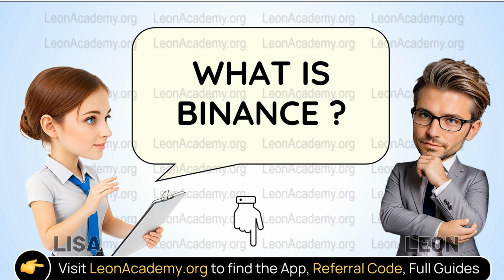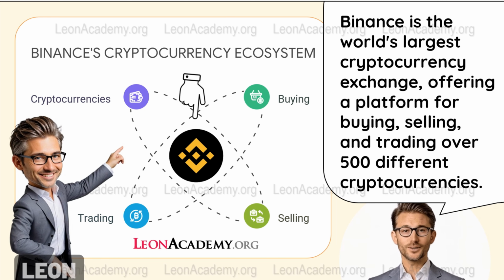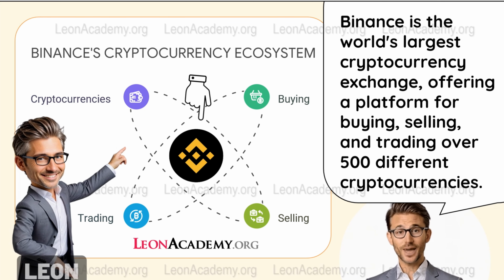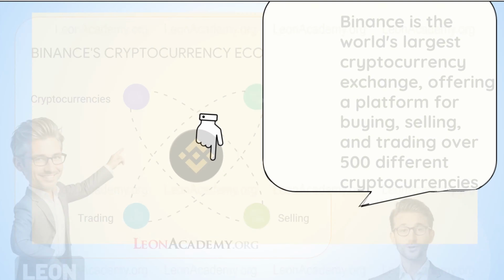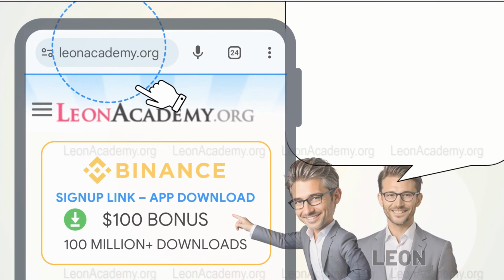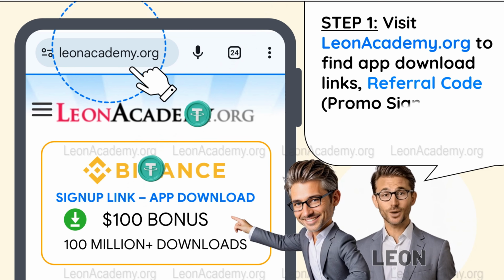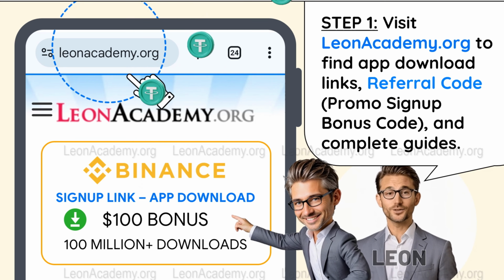Binance Referral Code: MTNNPP26 (Binance Tutorial) Exchange Review Account Create Sign Up Bonus USDT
Binance: A Beginner's Guide to Trading & Earning Rewards

1. Introduction

Binance is the world's leading cryptocurrency exchange, offering a wide range of trading options, from spot trading to derivatives and staking. This guide will walk you through the process of creating a Binance account, using the referral code MTNNPP26 to unlock exclusive bonuses, and exploring the platform's key features.

2. Creating a Binance Account

Step 2: Click "Register": Locate the "Register" button and click on it.
Step 4: Create a Strong Password: Choose a secure and memorable password.
Step 6: Enable 2-Factor Authentication (2FA): For enhanced security, enable 2FA using Google Authenticator or another authenticator app.

3. Using the Referral Code MTNNPP26

During the registration process: Look for the "Referral ID" field.
Enter the code: Carefully enter the referral code MTNNPP26 in the designated field.
Claim your rewards: By using this code, you and the referrer may be eligible for exclusive bonuses and rewards.

4. Binance Exchange Review

Pros:
Wide range of cryptocurrencies: Trade a vast selection of cryptocurrencies, including Bitcoin, Ethereum, and many more.
Low trading fees: Competitive trading fees make it cost-effective for traders.
Advanced trading features: Access to advanced trading tools like margin trading, futures trading, and options trading.
User-friendly interface: The platform is relatively easy to navigate, even for beginners.
Excellent mobile app: The Binance mobile app offers a seamless trading experience on the go.
Cons:
Regulatory concerns: Binance has faced regulatory scrutiny in some jurisdictions.
Security risks: As with any cryptocurrency exchange, security risks exist.

5. New User Bonus & 100 USDT

Check for current promotions: Binance frequently offers new user bonuses and promotions.
Explore the "Rewards" section: Visit the "Rewards" section of the Binance platform to discover available bonuses and promotions.

00:00 Introduction to creating a Binance account using the referral code MTNNPP26 for an exclusive signup bonus and trading fee discount.
00:20 Step 1: Click the signup link in the video description to register and download the Binance app.
00:40 Step 2: Enter your email or phone number, use the referral code MTNNPP26, and complete registration.
01:00 Email verification: Check your inbox for the activation code, copy and paste it into the provided field to verify your account.
01:20 Step 3: Create a strong password at least 8 characters with uppercase, lowercase, and numbers.
01:40 Step 4: Complete registration and download the Binance app to your phone.
02:02 Claiming the signup bonus: Log into Binance, go to the rewards hub, and claim the $100 bonus and 20% off trading fees.
02:40 After claiming, check your account balance to verify that the reward has been credited.
03:08 Binance is the world’s largest cryptocurrency exchange offering trading in over 500 cryptocurrencies.
03:49 Tips on managing complex passwords using the Google Keep app and a reminder to check your spam folder if you don’t receive the activation code.

Some links in this description are affiliate links. This helps support our channel and keeps our content free. We only recommend products we actually use and believe in.